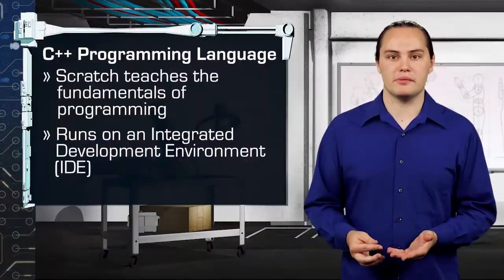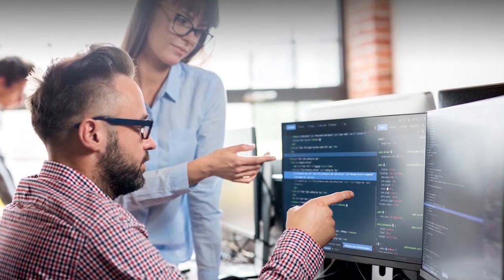Intro to Robotic Engineering | UC Scout Trailer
Develop computational, manufacturing, and critical-thinking skills while learning how to create new technologies. Students learn basic computing and manufacturing skills, with an emphasis on robotics and robot programming. Master essential skills including programming, prototyping, design, engineering, and manufacturing, while studying the mathematics and algorithms that make computers and robots work. In this course, students utilize C++ programming language, computer-aided design (CAD) software, and the Arduino robotic control system, and students apply creativity and problem-solving skills in hands-on lab experiences.

“SCOUT” is a trademark of the Boy Scouts of America, and is used under license.